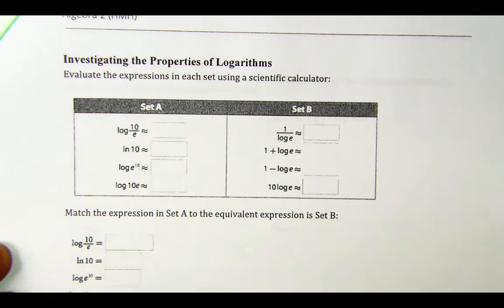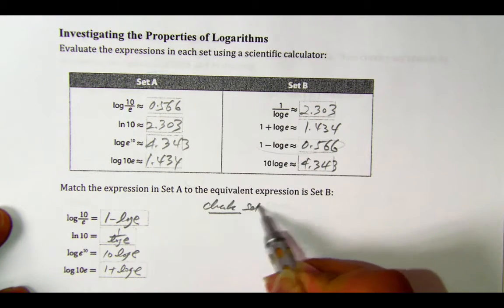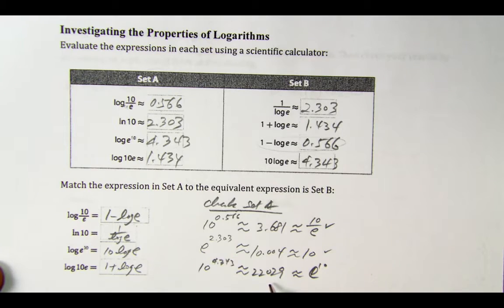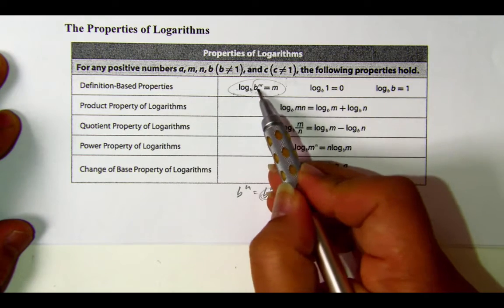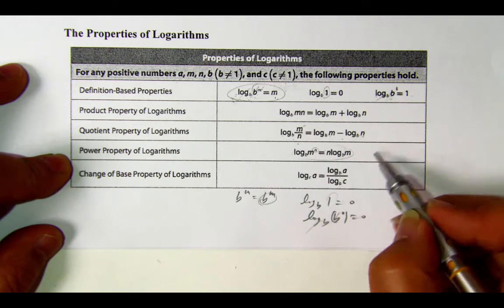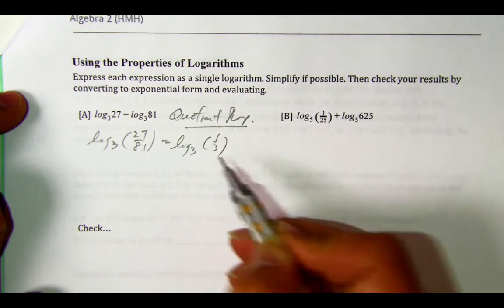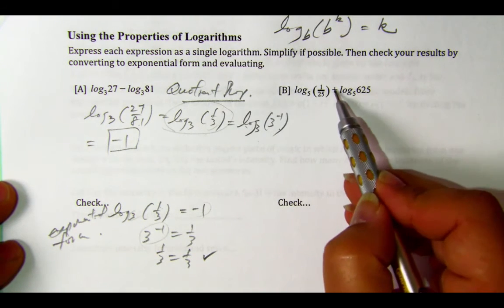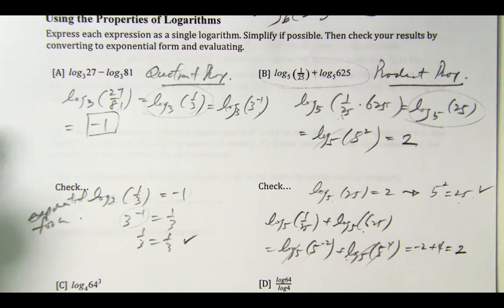Alg2 16.1 Properties of Logarithms